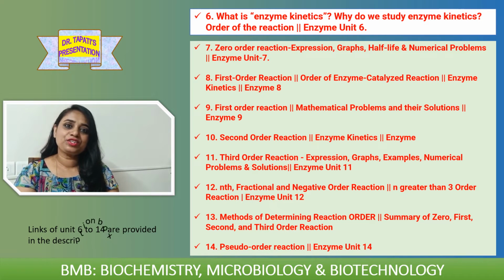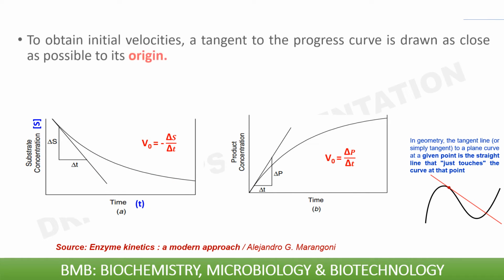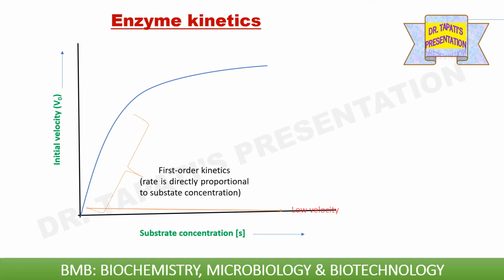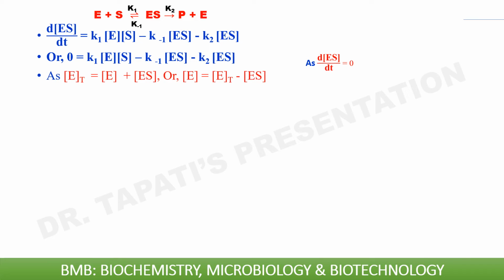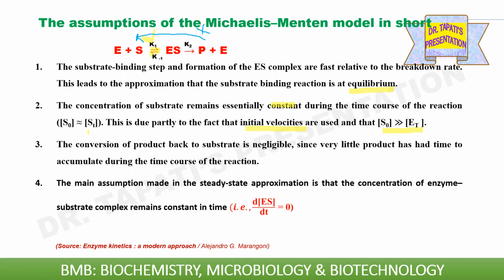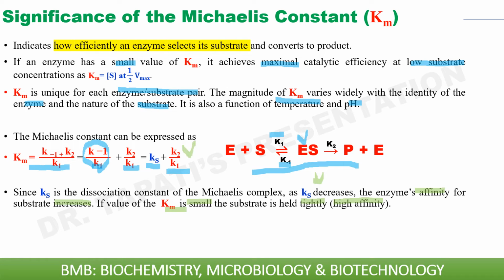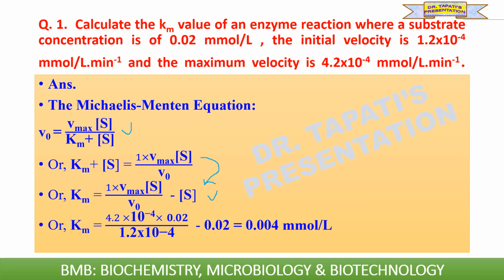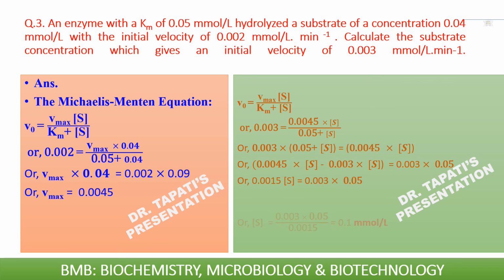Enzyme Kinetics - In Detail | The Michaelis–Menten Kinetic Model | Numerical | Enzyme Unit 15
Determination of reaction velocity.
Possible reasons behind the decrease of reaction velocity with time.
Initial Velocity.
The Michaelis–Menten kinetic model of a single-substrate reaction.
Assumption of equilibrium &  Assumption of steady state.
Derivatization of the Michaelis–Menten equation.
The assumptions of the Michaelis–Menten model in short.
The plot of the initial velocity (vo) of a simple Michaelis–Menten reaction versus the substrate concentration [S].
Simple operational definition of the Michaelis Constant (Km).
Significance of the Michaelis Constant ("Km").
Problems and their Solutions.

Previous videos on Enzyme:
6. What is “enzyme kinetics”? Why do we study enzyme kinetics? Order of the reaction || Enzyme Unit 6
12. nth, Fractional and Negative Order Reaction || n greater than 3 Order Reaction | Enzyme Unit 12